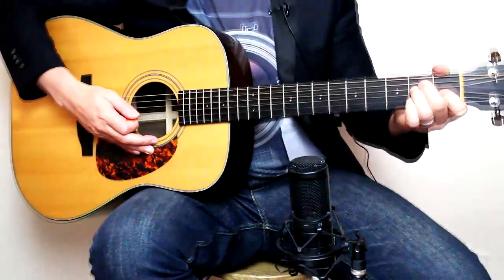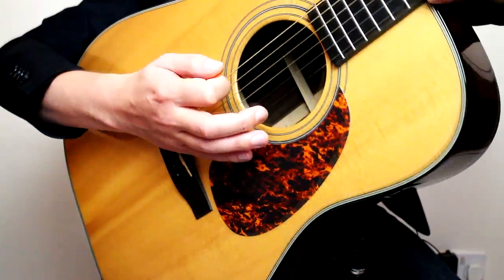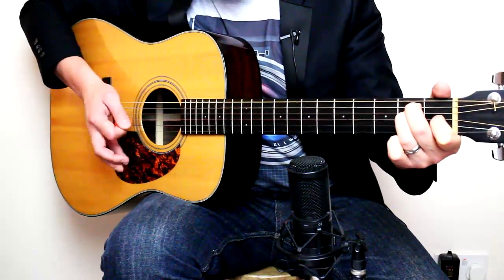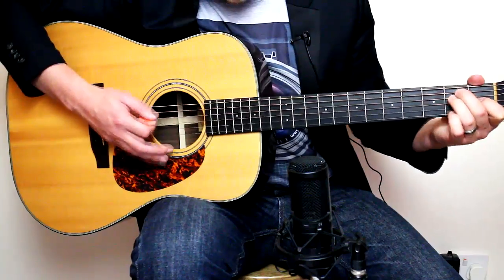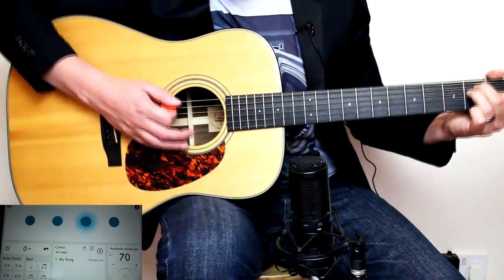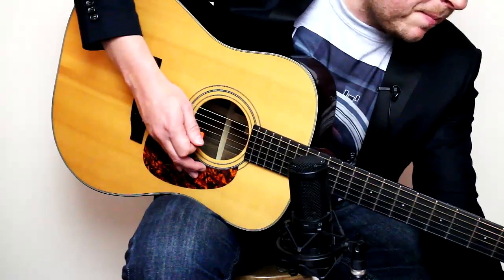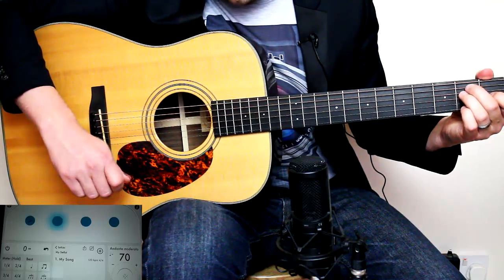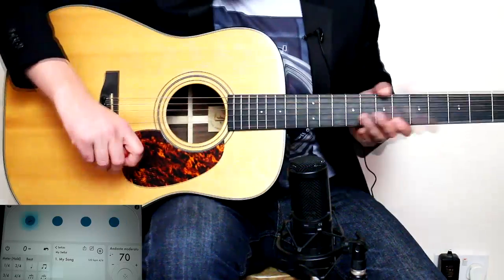Playing With Palm Muting - 6 Exercises - Video 25